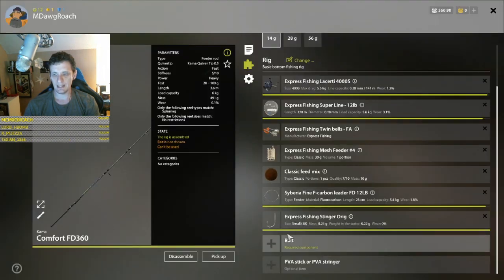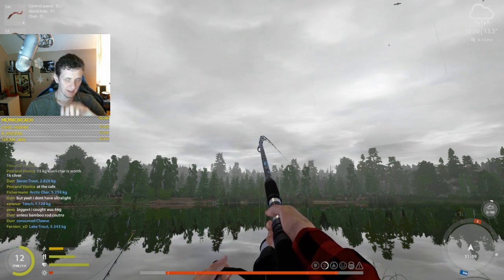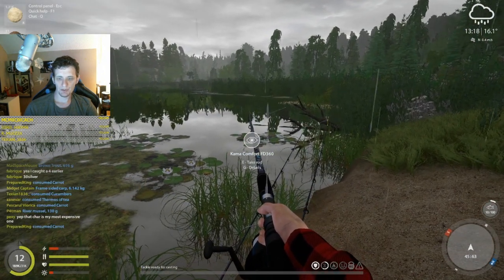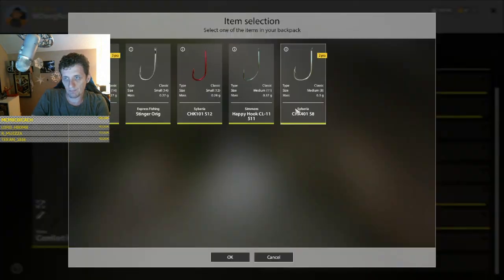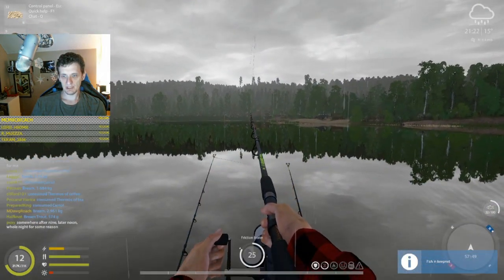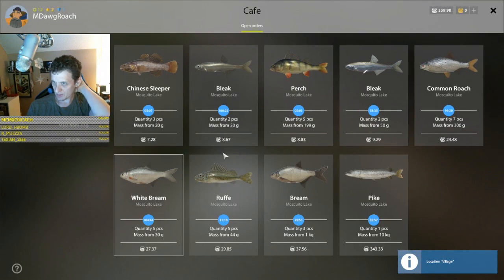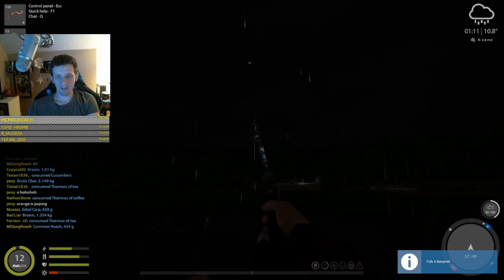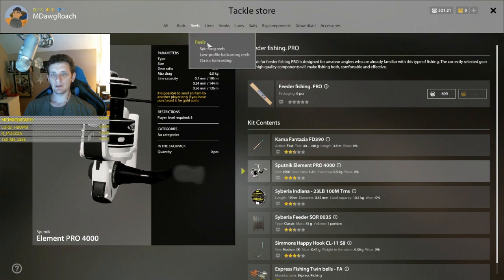Russian Fishing 4 Tips for Leveling 12 Trophy Bream Spot at Mosquito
Nice silver on this episode of Tips for Leveling